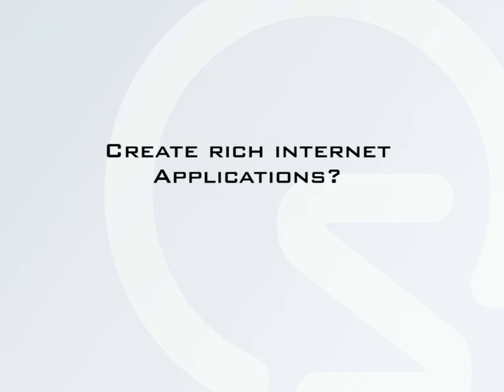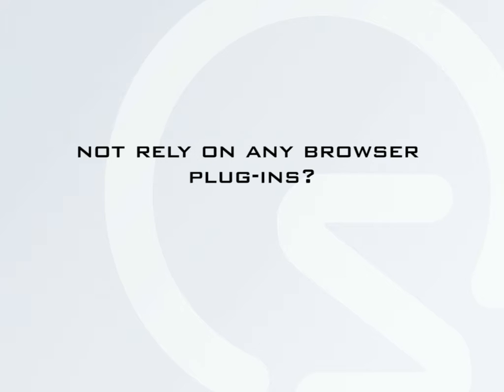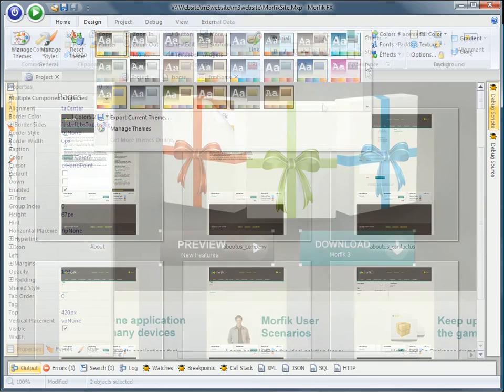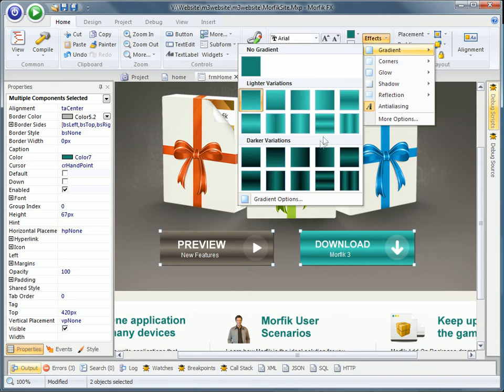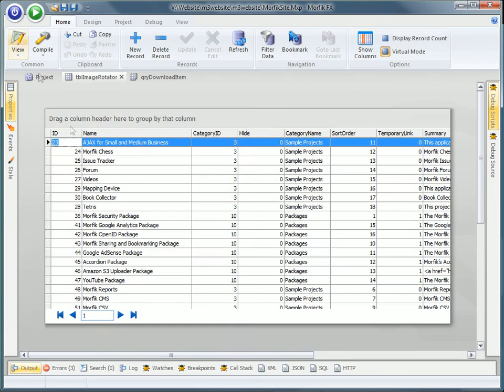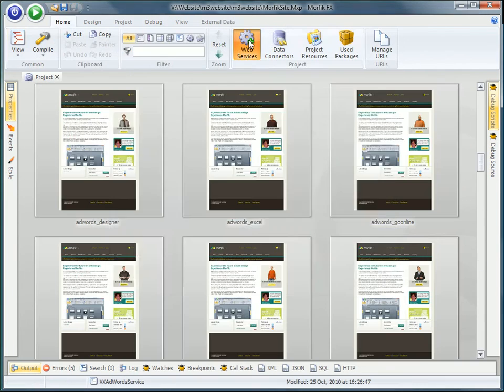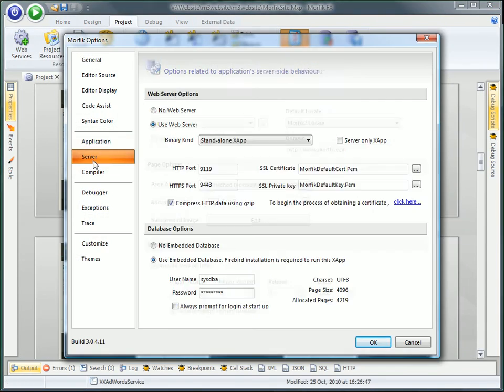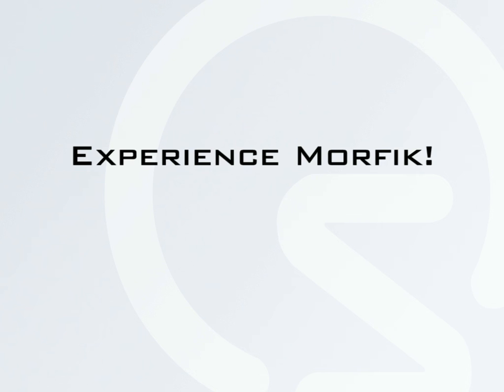Experience Morfik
Do you want to:

- Create Rich Internet Applications?
- Design compelling user interfaces?
- Keep on top of browser incompatibilities?
- Use only one tool?

Then, Morfik is the right solution for you.
Unlike current tools, Morfik integrates all the necessary components used in the web development process into one environment, covering all facets of a modern web application.